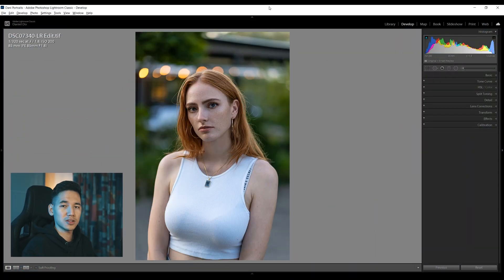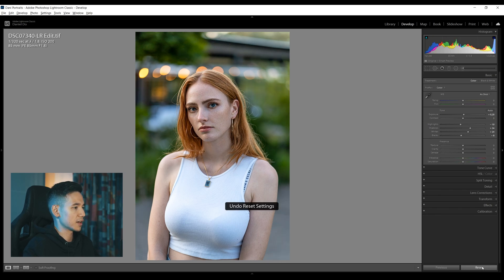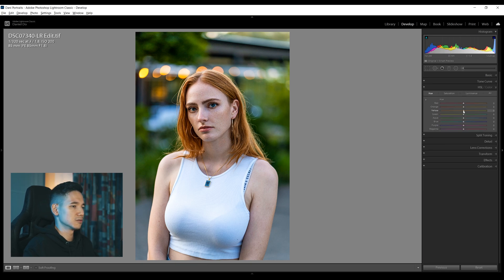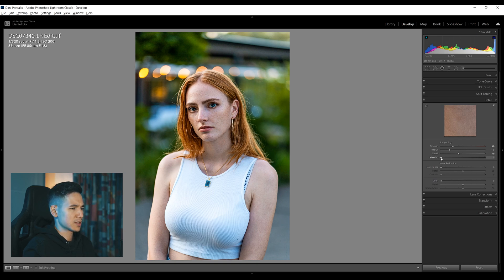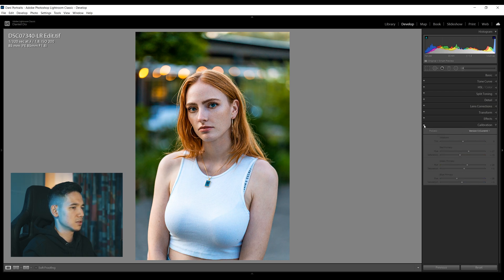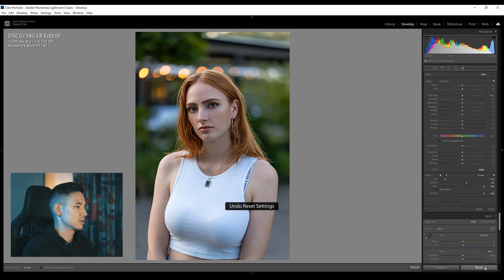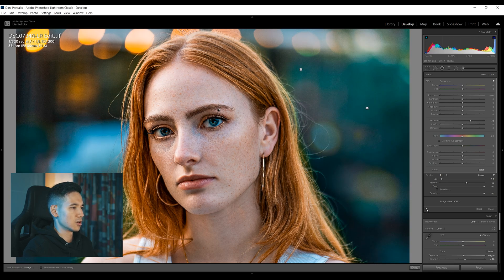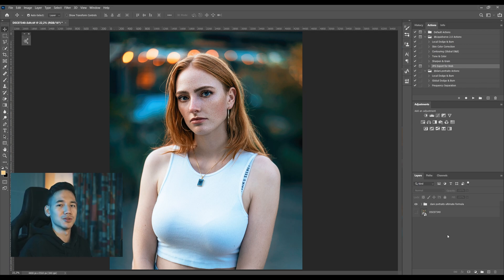How To Create Banger Portraits With Lightroom 2020 Fast!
I color graded this image using only Lightroom! I usally use Photoshop for all my edits, but I wanted to give it a try and show you how you can enhance your portraits within Adobe Lightroom.

Hopefully you enjoy this video and find it helpful, let me know if you have any questions bellow!

0:00 Intro
0:37 Lightroom Editing
12:57 Outro

MY GEAR:
Sony A7 III
Sony 55mm 1.8
Sony 85mm
Sony 35mm
Reflector 80cm